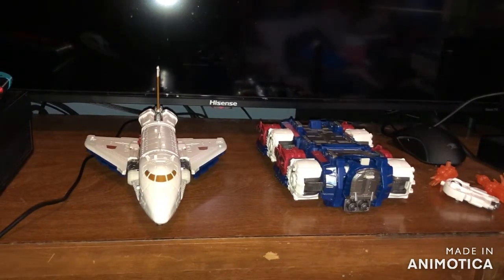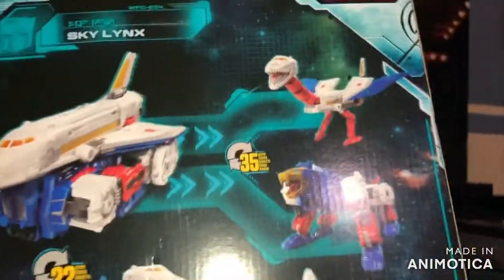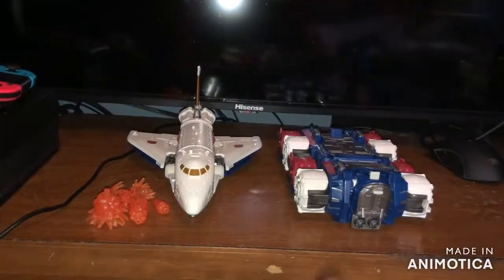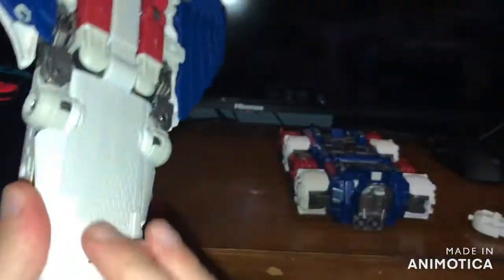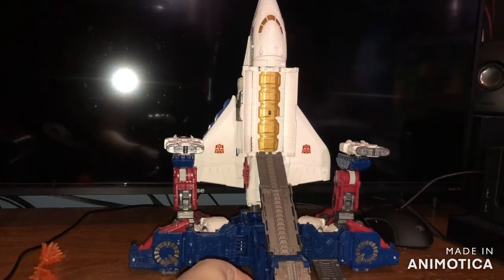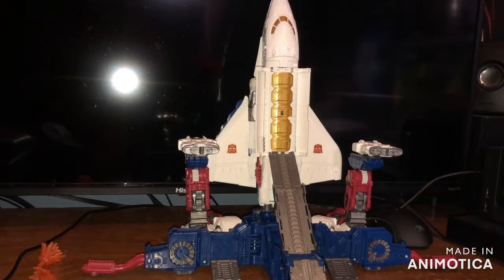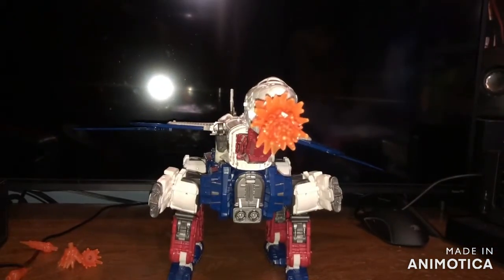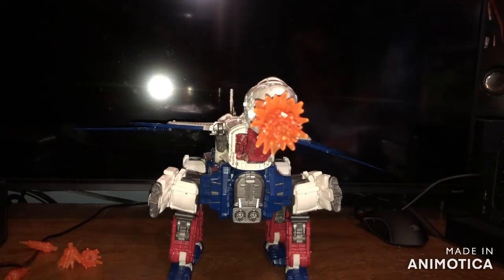Transformers Earthrise Commander class Sky Lynx Aldino Reviews